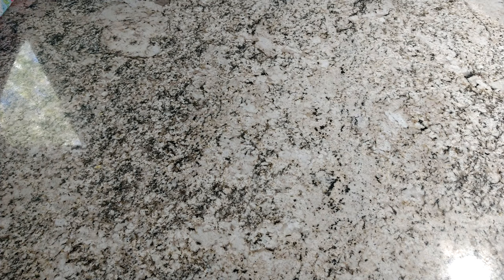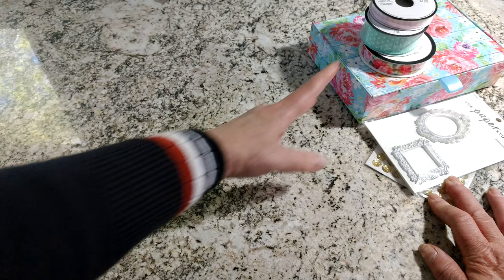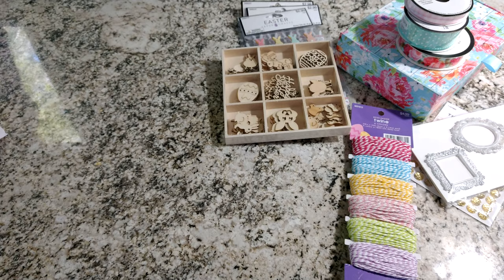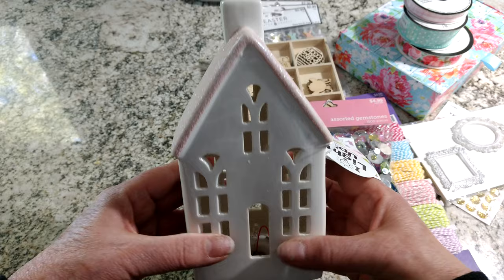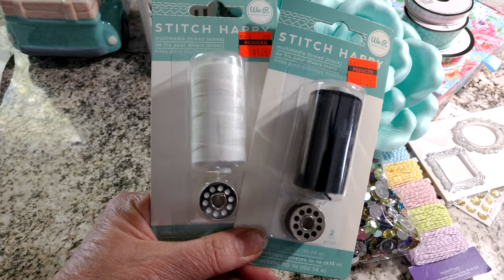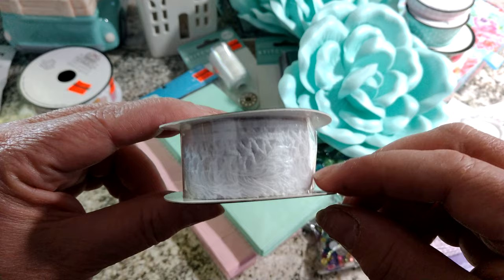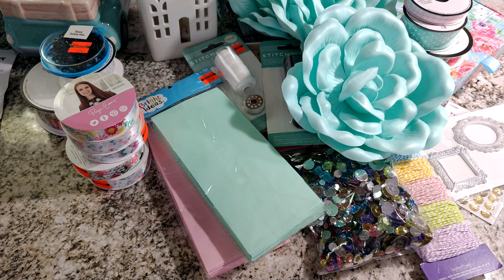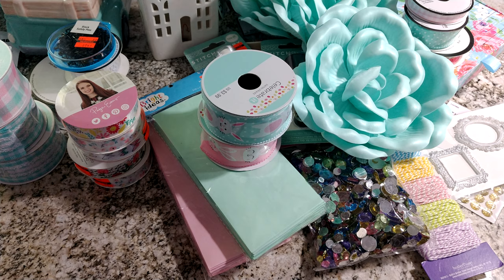YAY! Hobby Lobby and Michael's haul... FINALLY!!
THIS VIDEO IS NOT INTENDED FOR 18 YEARS AND YOUNGER.
GOOGLEThanks for watching do what makes ya happy!